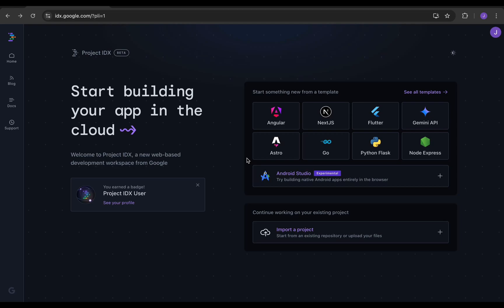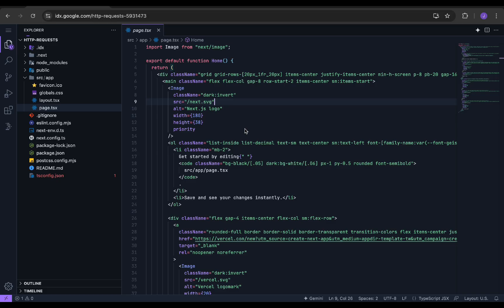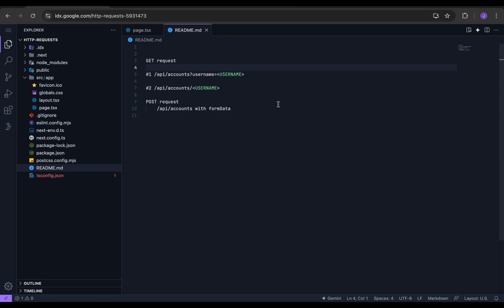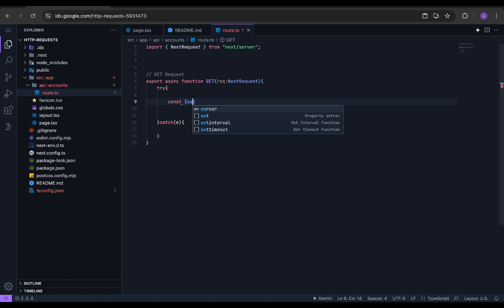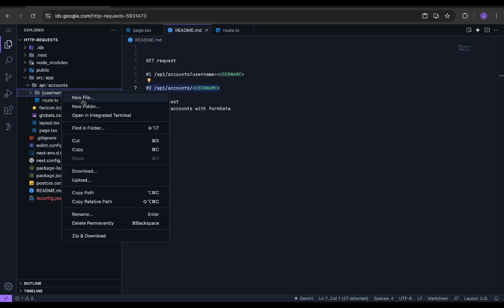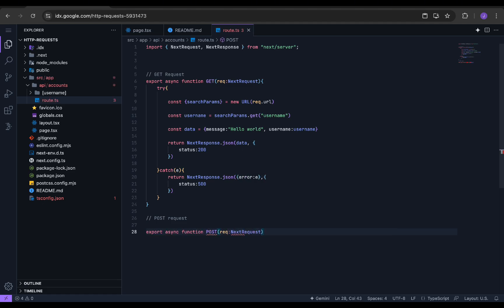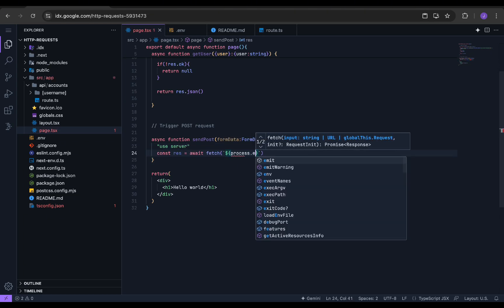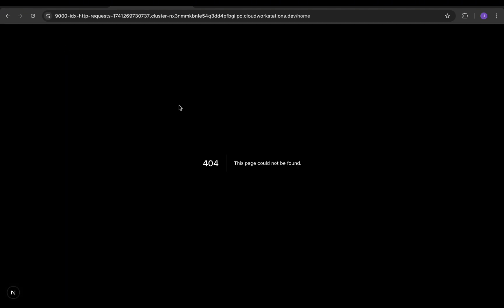🚀 Master HTTP Requests in Next.js in Just 5½ Minutes! | GET & POST Simplified ⚡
Want to level up your Next.js skills? In this quick and practical tutorial, you’ll learn how to handle HTTP requests like a pro! We’ll break down GET and POST requests, show you how to fetch and send data, and use Next.js API routes for seamless backend communication. Whether you’re a beginner or an experienced developer, this guide will help you integrate API calls efficiently into your Next.js projects.

🎯 By the end of this video, you'll be able to:
✅ Fetch data with GET requests in Next.js
✅ Send JSON data using POST requests
✅ Use API routes for server-side operations
✅ Follow best practices for efficient data handling

📌 Watch now and supercharge your Next.js projects!